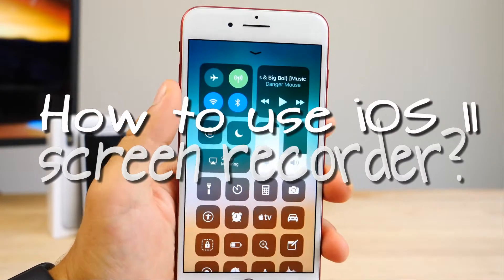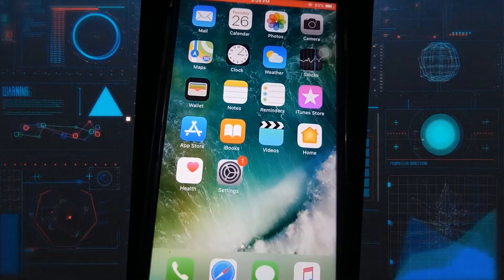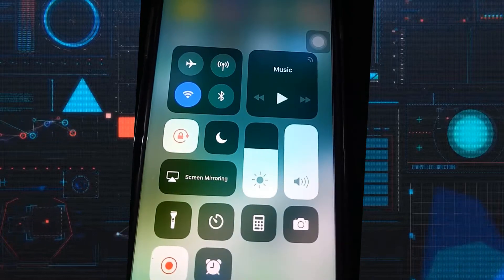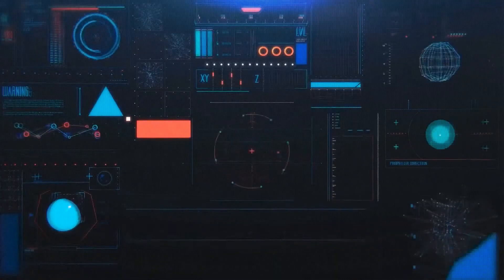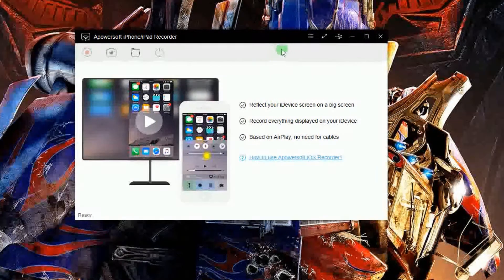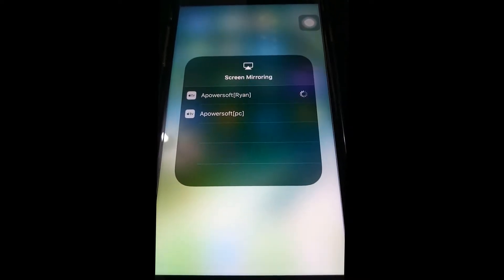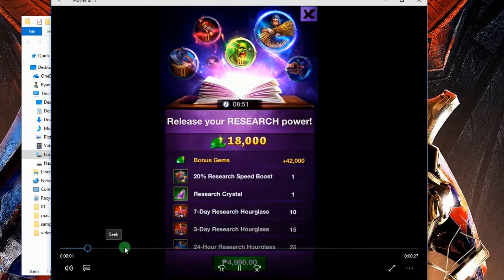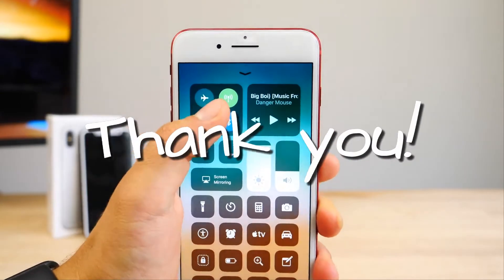Tutorials: how to record screen on iOS 11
Now there are two ways for you to record screen activity on your iOS 11. One way is to use the native iOS 11 screen recorder and the other is to use Apowersoft iPhone/iPad Recorder. Compare of the two ways, either of them has their own pros and cons. The built-in iOS recorder is very convenient but it may make your iPhone hot or occupy space on your phone. Apowersoft iPhone/iPad Recorder cannot be used to record your iPhone directly, it allows you to make video recording with large screen display, adjust video parameters, save video to computer hard disk, etc.